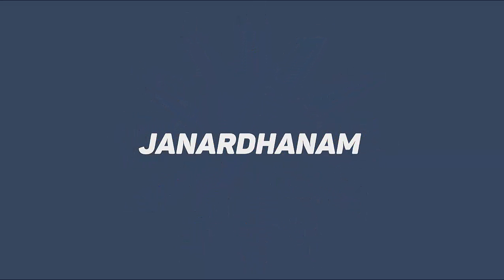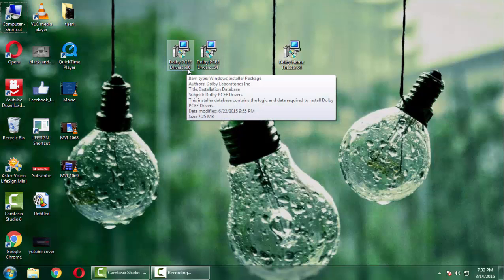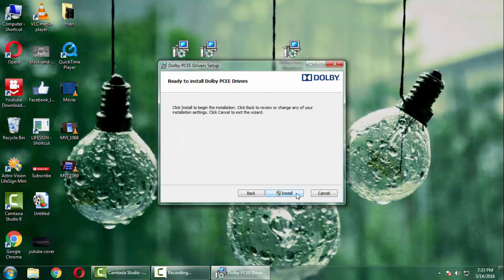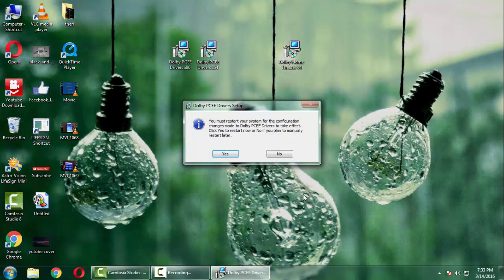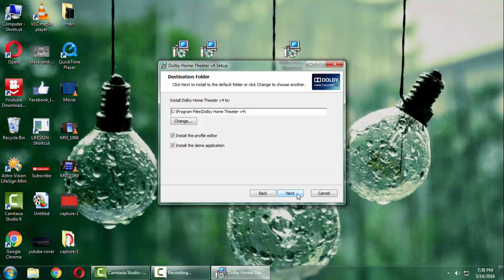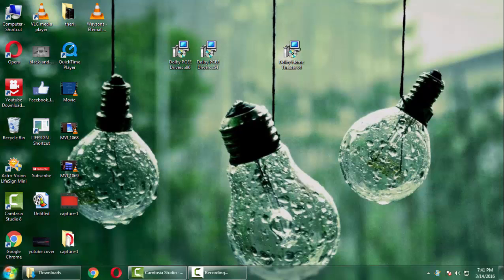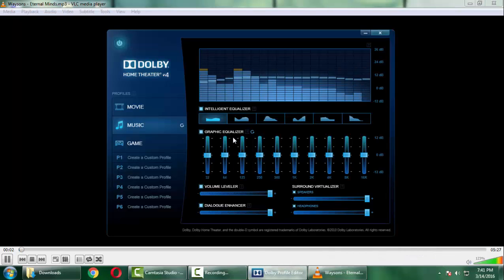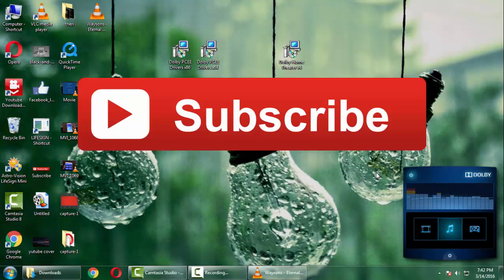How to Install Dolby HomeTheatre v4 in Any PC ! [2016]